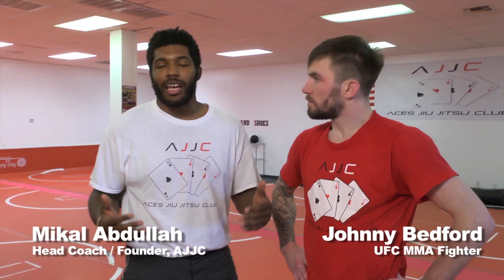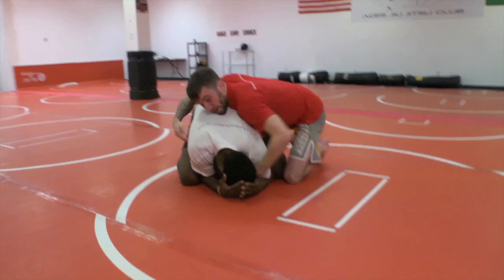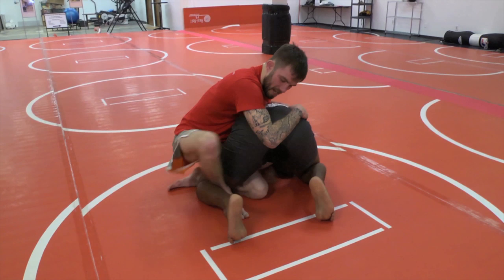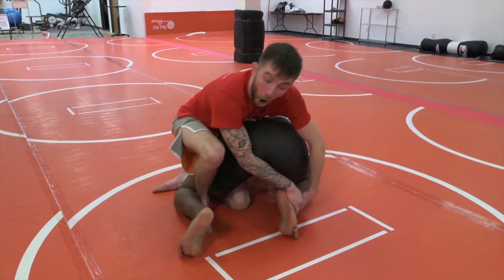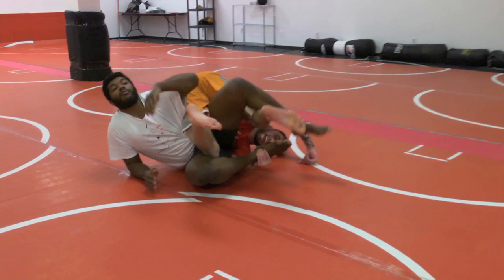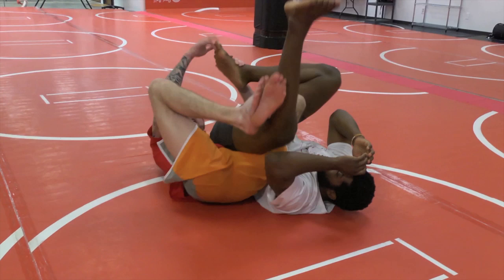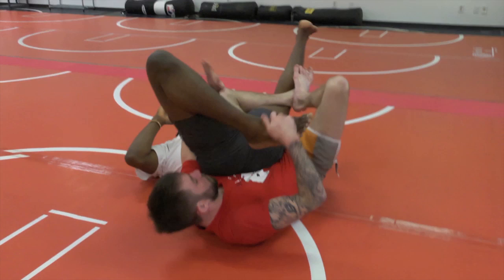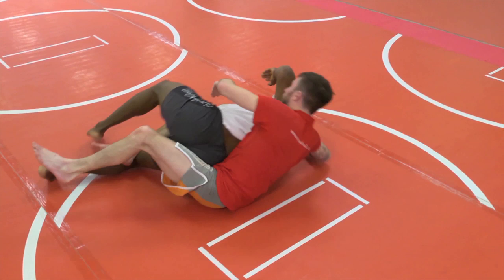Brutal Johnny Bedford Back Take | Texas BJJ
located in Austin & Houston Texas - Head Coach, Mikal Abdullah hands the show over to his Special guest, UFC/TUF's Johnny Bedford showing his BJJ chops with an AWESOME rolling back take as he leads up to his next UFC VICTORY against Rani Yahya at UFC Fight Night in San Antonio, TX.

Thanks for the positive vibes and support!

🏆 EXTRA TECHNIQUES
We are sure you have your favorites that we might have missed!

Make sure to leave it in the comments below!

Enjoy and as usual share with a friend!

🏆 I want to make a video for you! Let me know and our team may get it done!

🥋 Want to come train with us?
Visit AcesBJJ.com and grab a FREE session! You bring the smail and hunger to learn - we will take care of the rest!

Visit blog.acesjiujitsuclub.com and check out our super popular articles on everything BJJ by some of our award-winning BJJ writers!